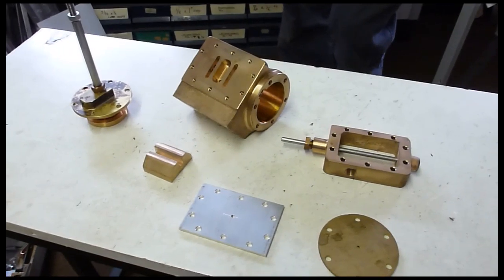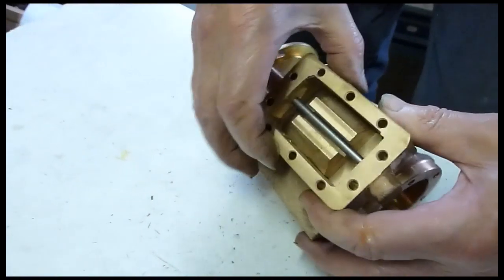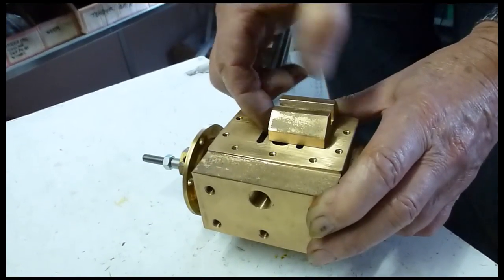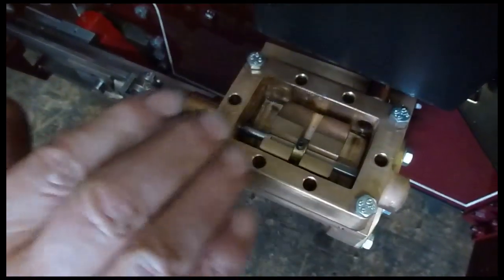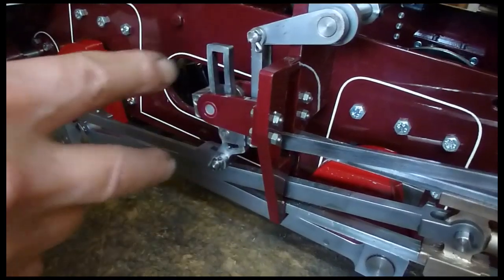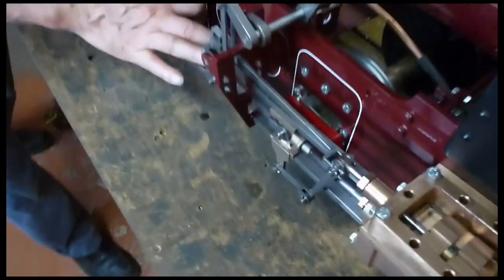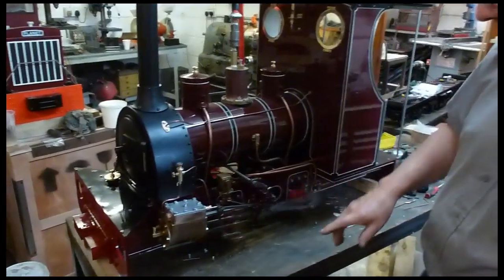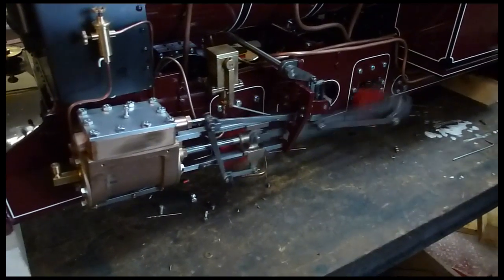Maxitrak Slide Valve Setting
Instructions on how a slide valve works and how to set the timing.